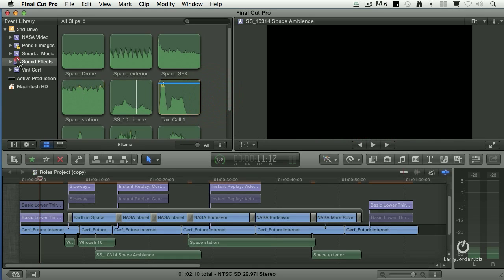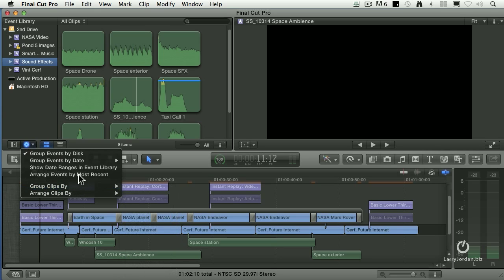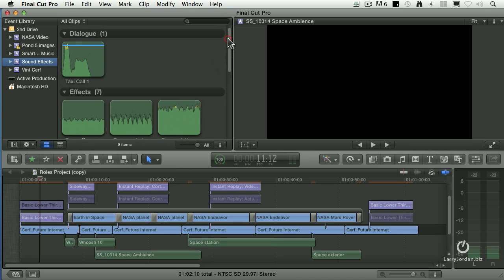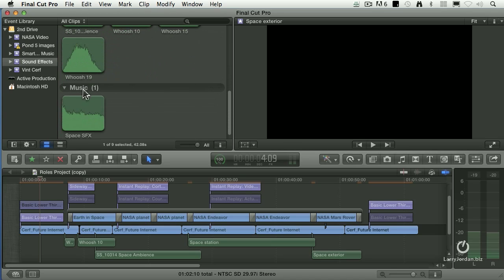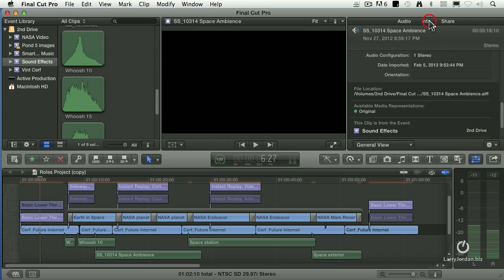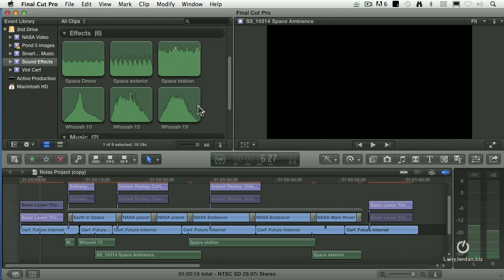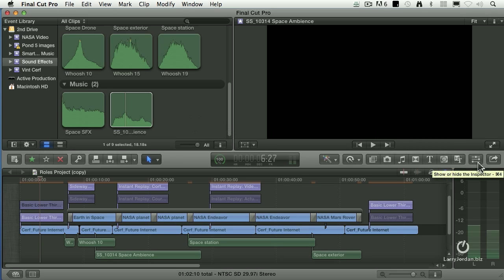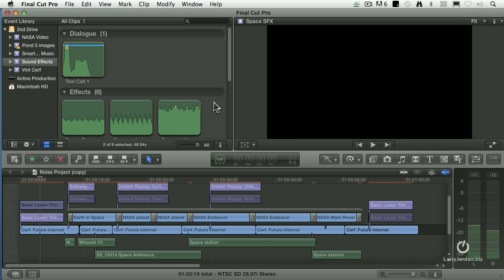Using Roles in Final Cut Pro X (webinar preview)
-- In this Final Cut Pro X webinar preview, Larry Jordan introduces his webinar, "Using Roles in Final Cut Pro X." You can purchase the complete webinar - Enjoy!